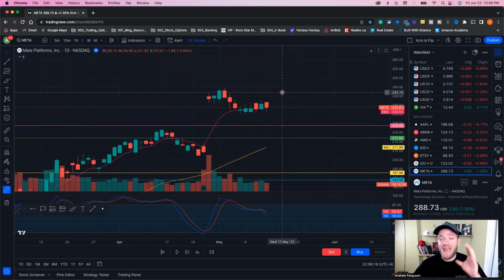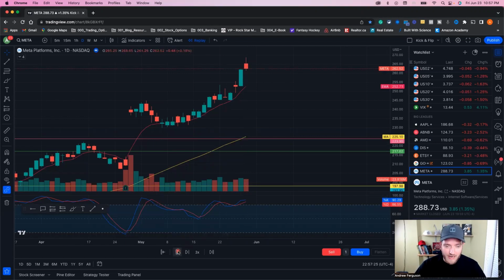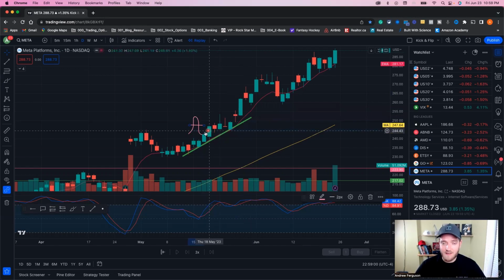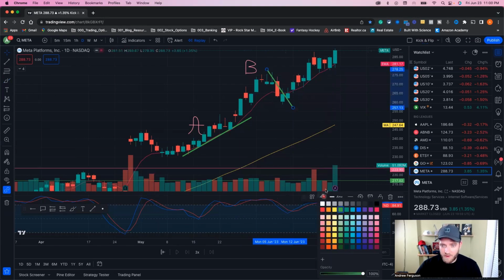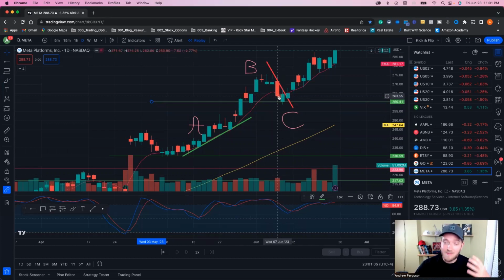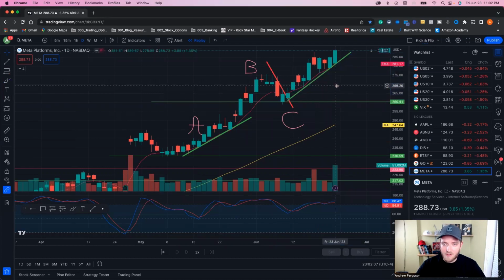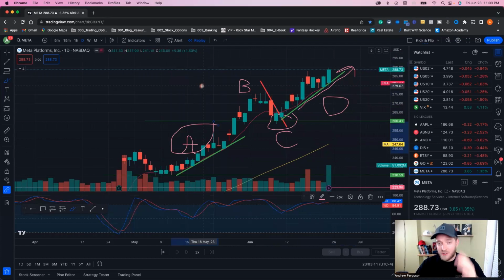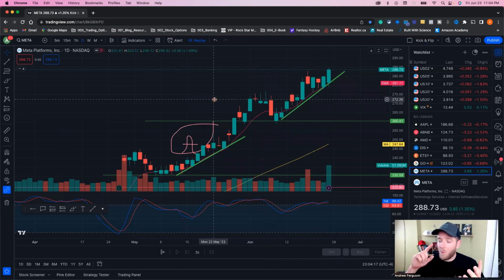THE EASIEST STOCK TRADING STRATEGY | KEEP IT SIMPLE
The easiest way to trade stocks is to find one strategy and practice it over and over again.

Keeping it simple allows you to create a system for making winning trades.

In this video you'll see my favourite stock trading strategy and the chart pattern that works best for this bullish movement.

Music credit "Heaven" by Aylex